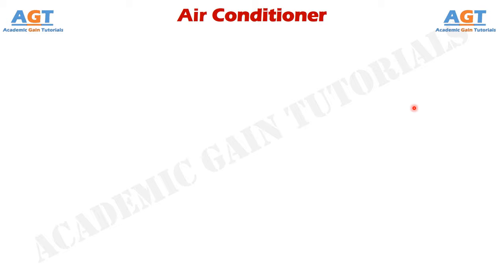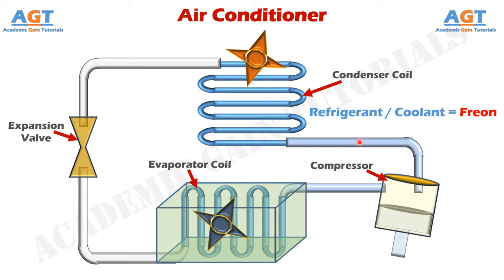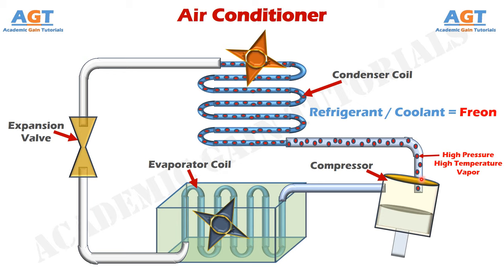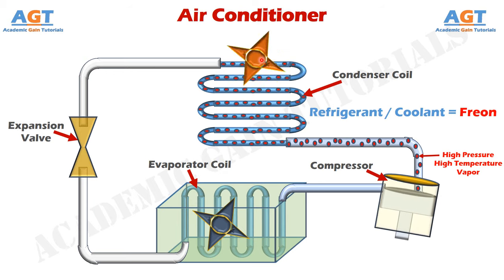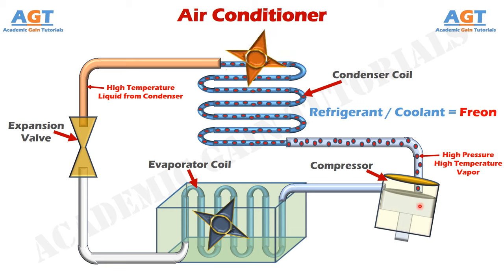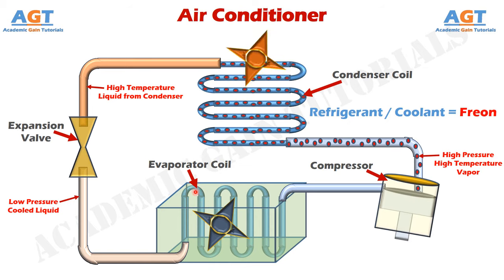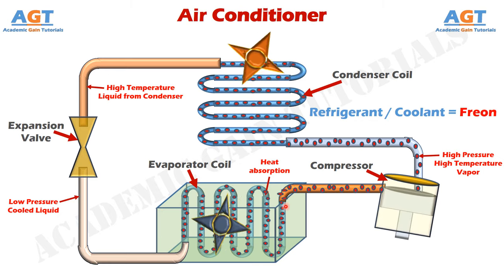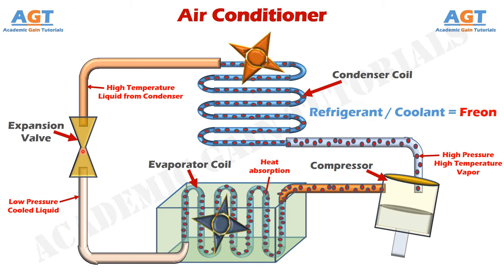How Air Conditioner Works - Parts & Functions Explained with Animation.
In this video, we will learn how an Air Conditioner Works, by discussing the different parts and the functions of different parts through animation.